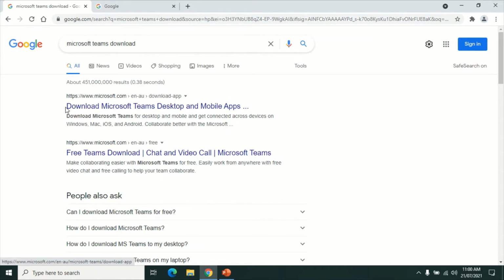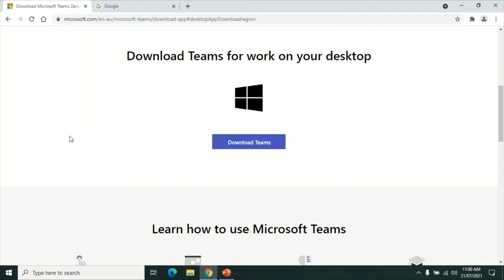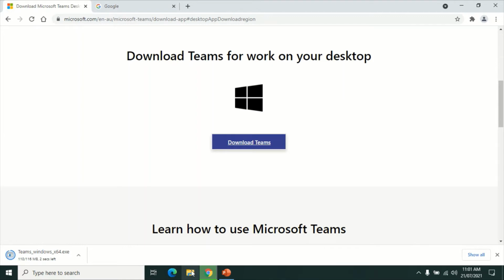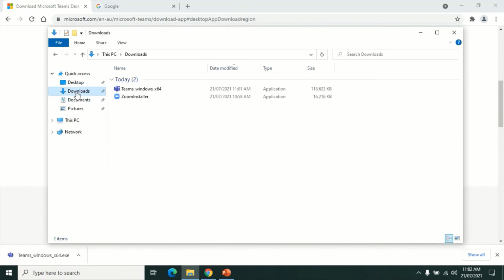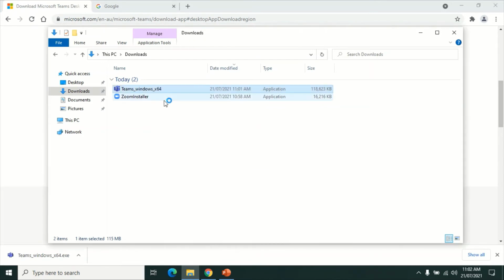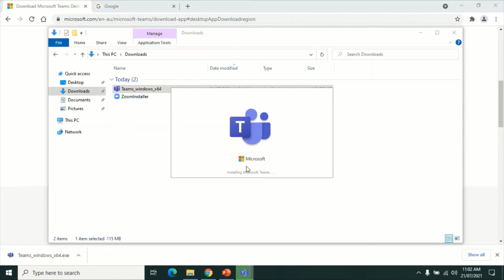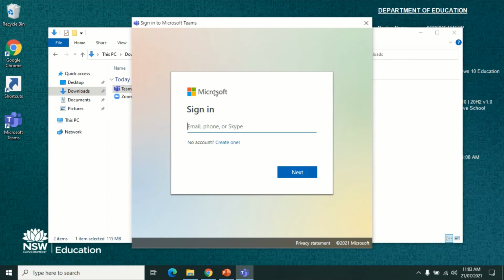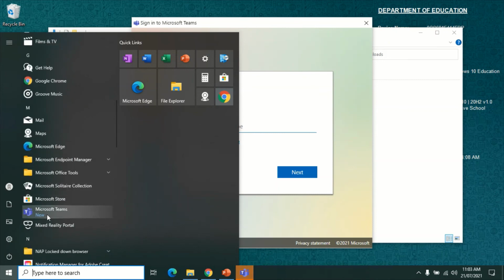Ep 5. How to install teams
This video explains and demonstrates how to download and install teams onto your computer.